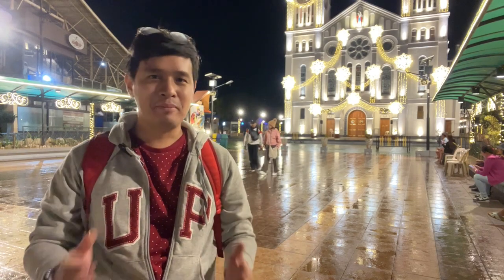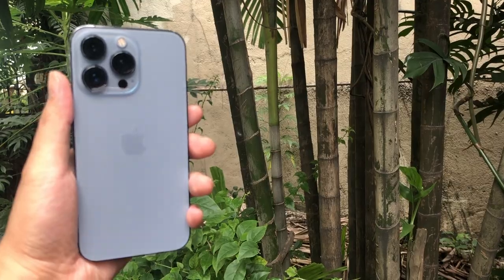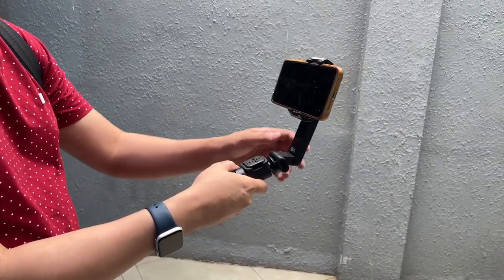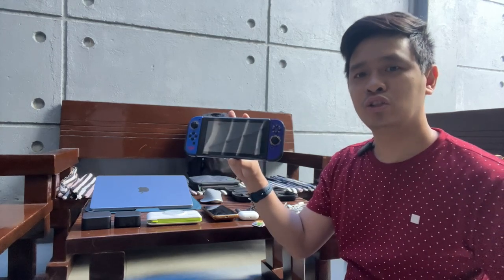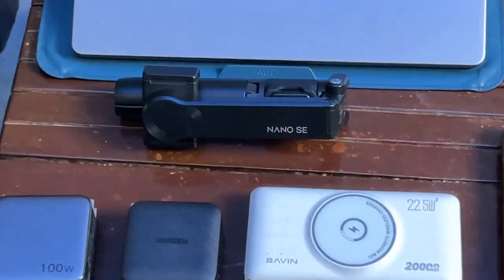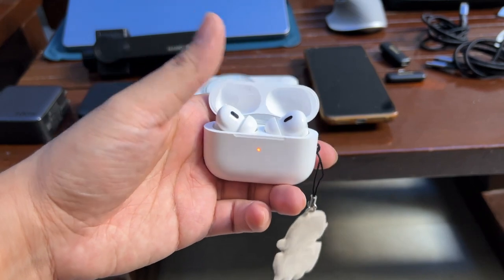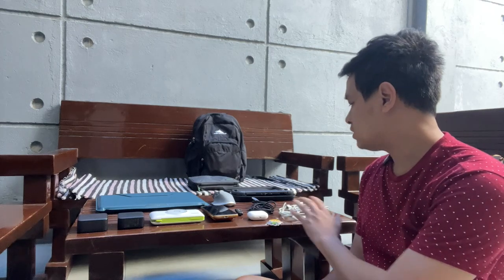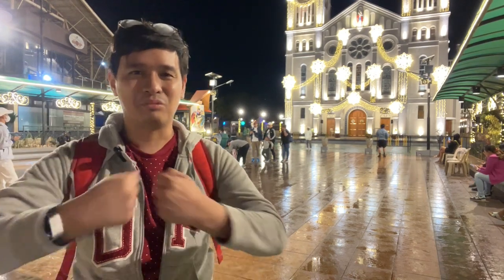Travel Tech Essentials 2023 : Baguio Edition | What's in my Tech Bag? Gadgets On-The-Go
Hey guys! Here are my travel tech essentials for a long out of town road trip. I brought this for my Baguio trip, which is about 154 miles north of Metro Manila.

Items featured:
00:00 Intro
01:04 iPhone 13 Pro (Inquire here)
01:40 Xiaomi Mi 10T: Not available already buy you can get the Mi 11T
2:10 Moza Nano SE
2:38 Boya BY-WM3T2-D2
3:00 Nintendo Switch
3:49 Macbook Pro 14
4:32 Logitech MX Master 3
4:43 Moft Laptop Sleeve
4:55 Airpods Pro 2
5:16 BAVIN PC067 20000mAh Powerbank Fast Charging 22.5W Wired + 15W Wireless Power Bank
5:37 Ugreen 100W Gan Charger
5:55 Ugreen 65W Gan Charger
6:29 Ugreen Travel Organizer